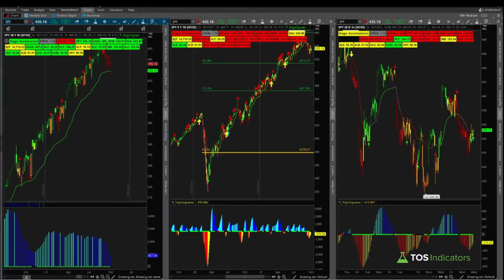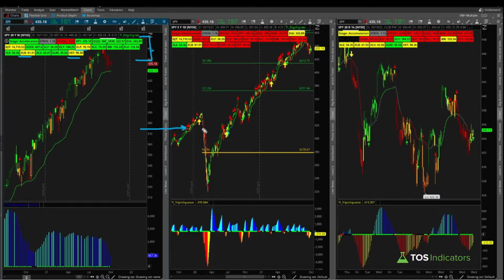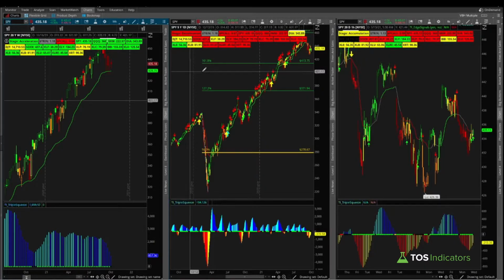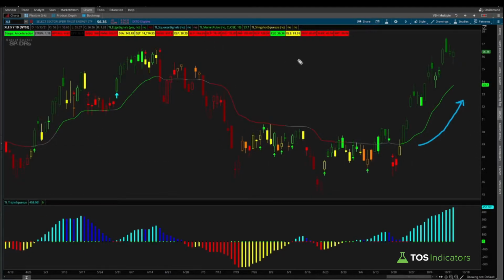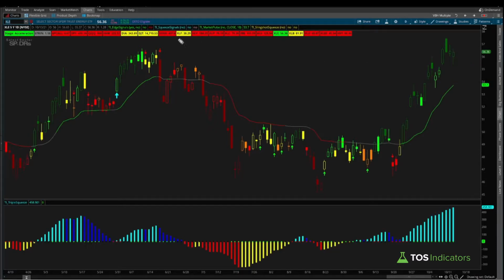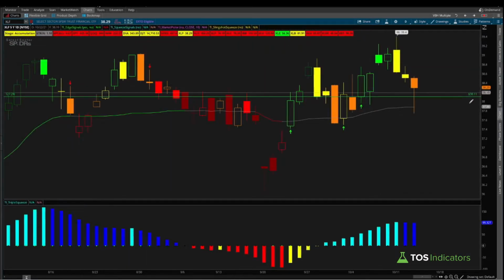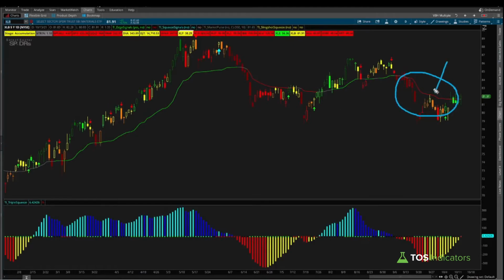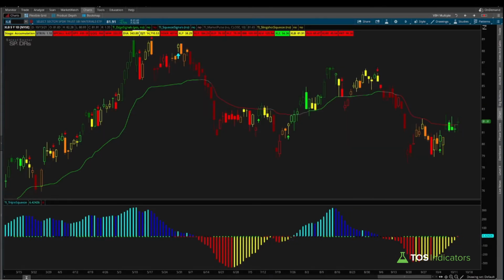Utility Labels Indicator for ThinkOrSwim - Quick Sector Overview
Let's walk through an example of how to use our free Utility Labels indicator, available for ThinkOrSwim.

The Utility Labels indicator allows you to (quickly) gauge a broad sector and market overview, in less than a minute. It works on any time frame, and in today's video, we'll focus on the weekly, daily and 1-hr time frame.

Using the weekly time frame, we see that a majority of our sectors are all indicating a bullish trend.

However, using a daily time frame chart, we see 2 sectors that stand out -- XLE and XLF - the energy and financial sector ETF. Both are showing relative strength, compared to their peers, which are demonstrating much more bearish structure.

⏱️ Here are video timestamps that might come in handy:

0:08 - Introduction
1:14 - Sector Overview on 3 Timeframes
3:06 - Energy Sector (XLE)
3:45 - Financial Sector (XLF)
4:47 - Materials Sector (XLB)
6:05 - Dow Jones (DIA)
6:35 - Conclusion